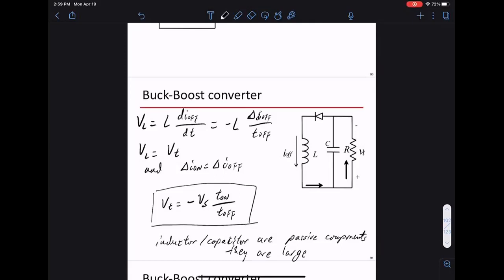EE 351, Lecture 7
Energy Systems, lecture 7